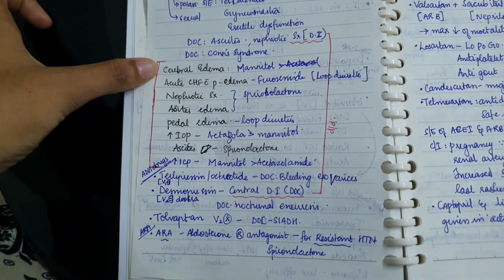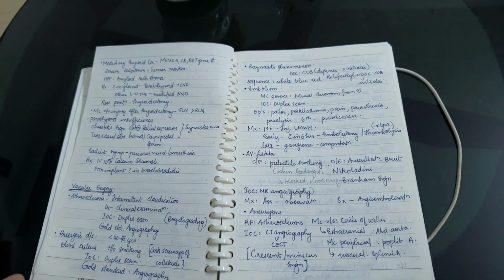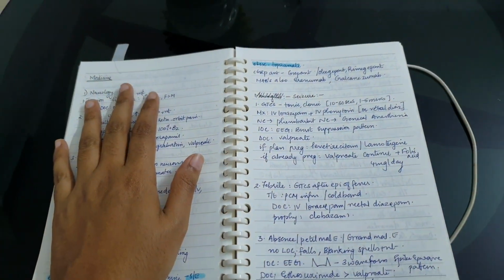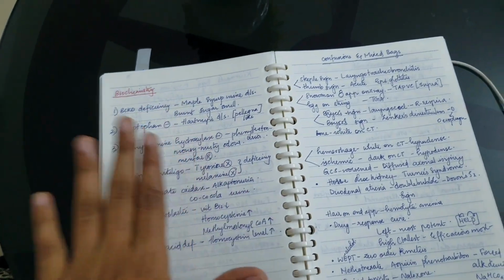How to make 20th notebook for FMGE? | What's inside my 20th notebook? | My 20th notebook tour